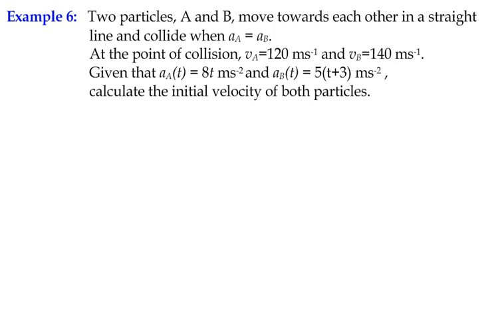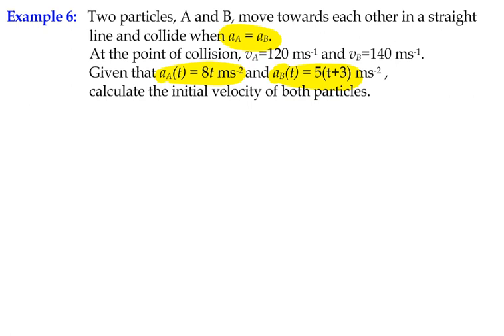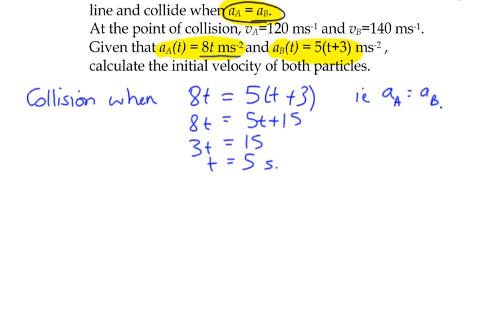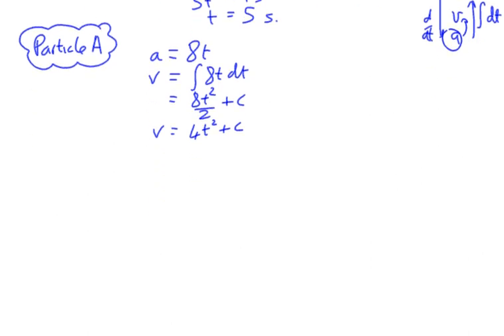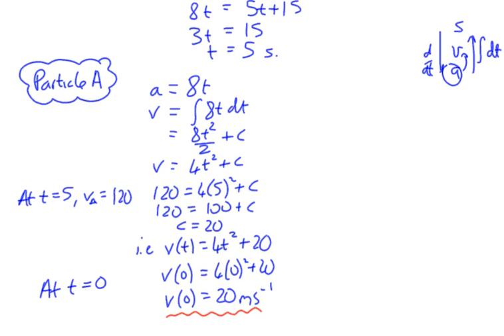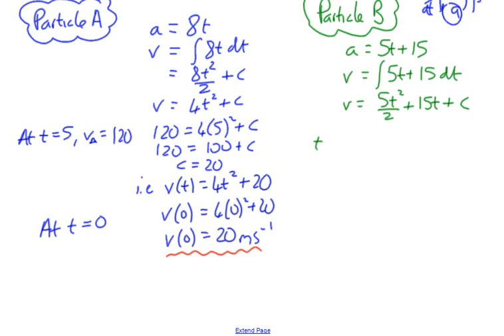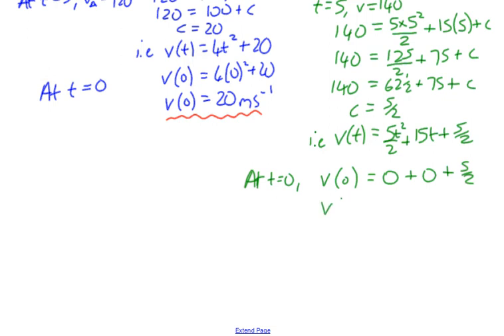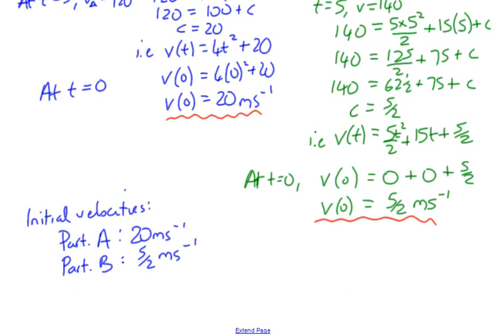Example 6 - Rectilinear motion